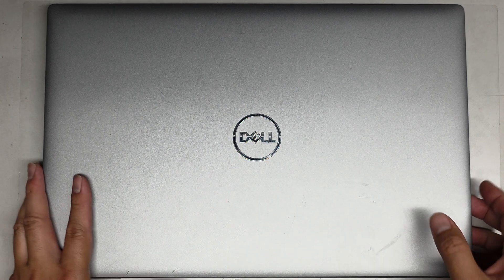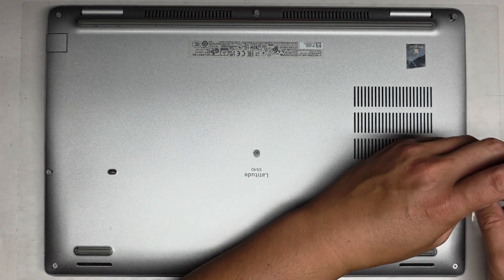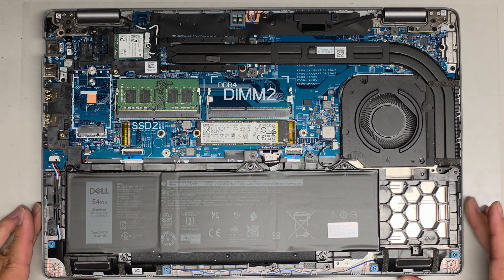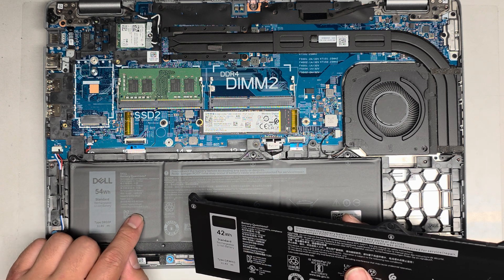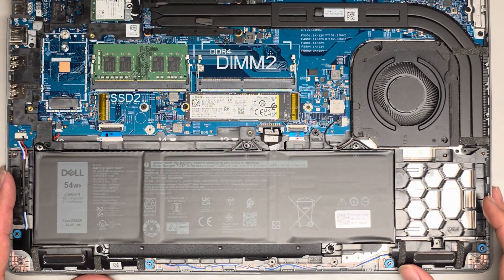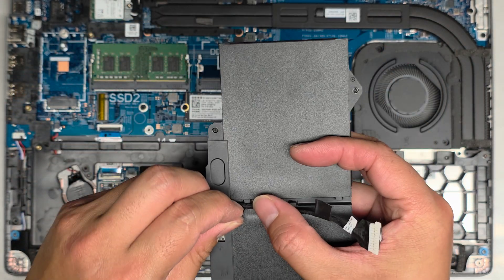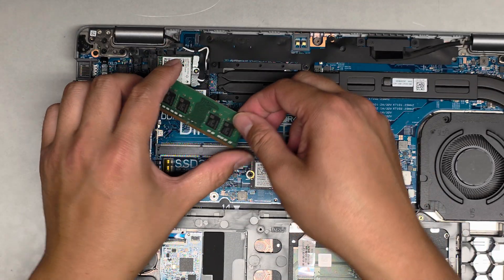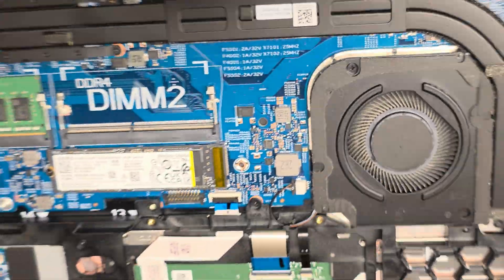Dell Latitude 5540 Disassembly RAM SSD Hard Drive Upgrade CMOS BIOS RTC Battery Replacement Repair